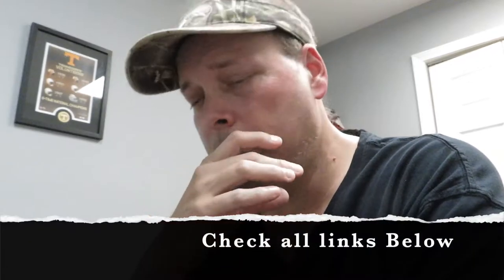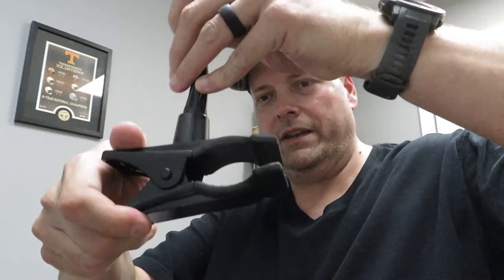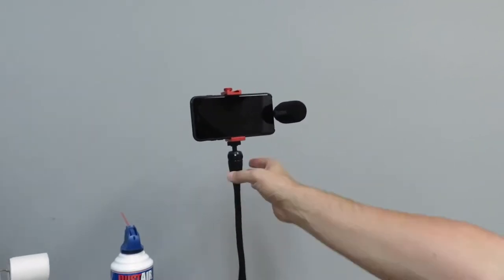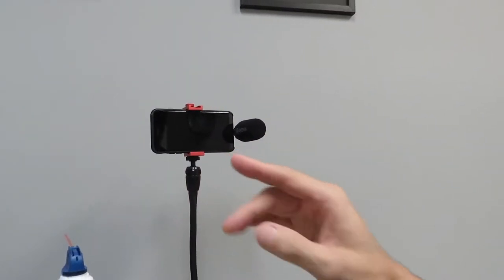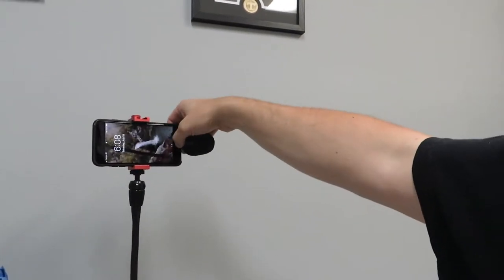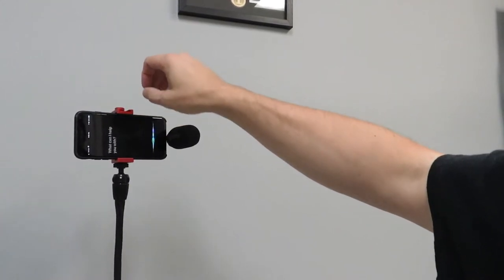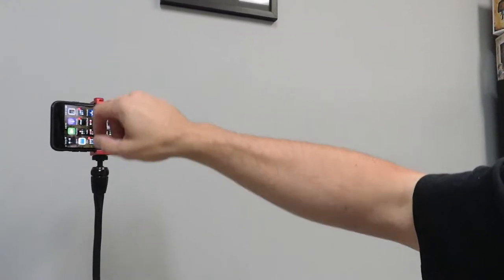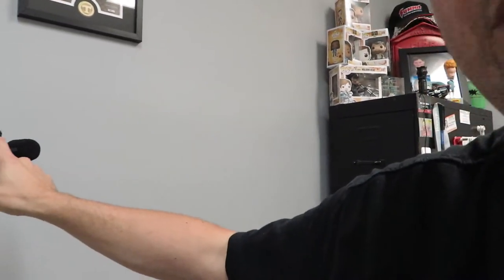iPhone adds for YouTube on a Budget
In this video, we talk about how you can up your iPhone video game with YouTube and other video-based platforms.

Boya DM 200 Mic for iPhone w/lighting port. $39.95

Ulanzi ST-025 Aluminum iPhone Mount $14.95 the red one I got $15.95

Amazon Link
Nomadic Gear Backpack Clip